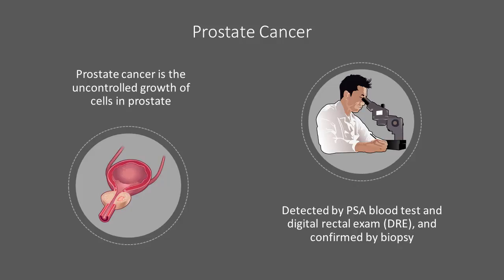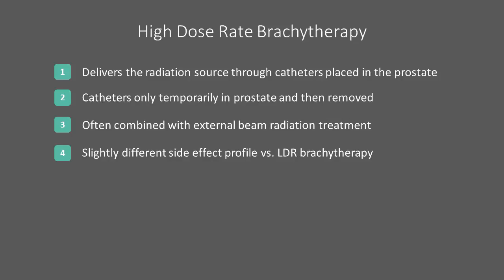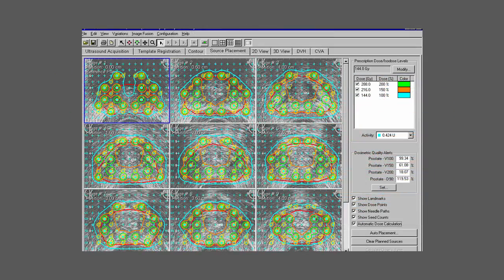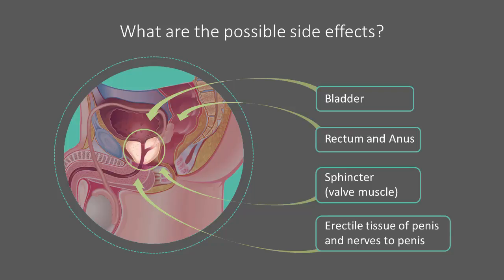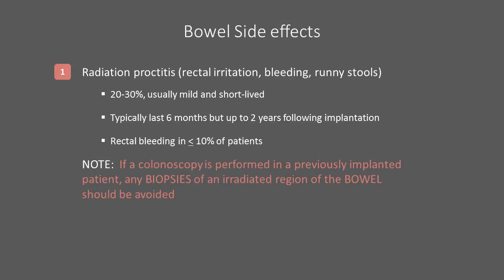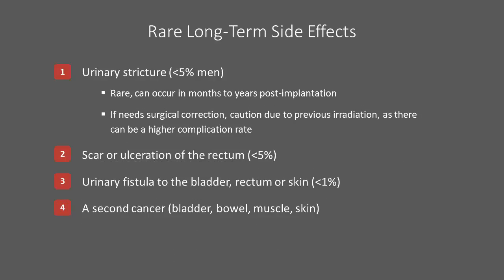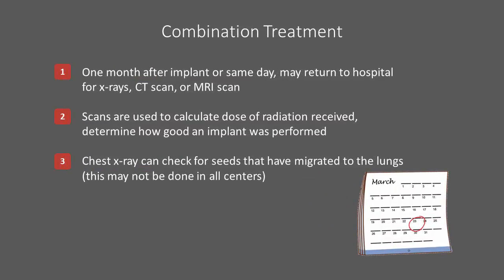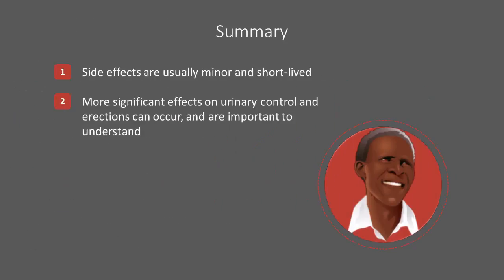Brachytherapy for Prostate Cancer